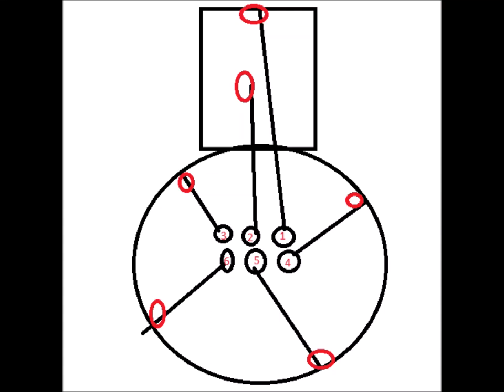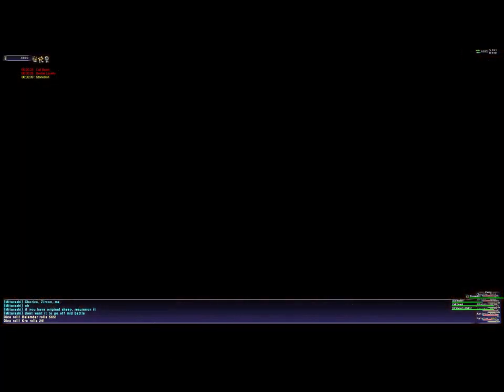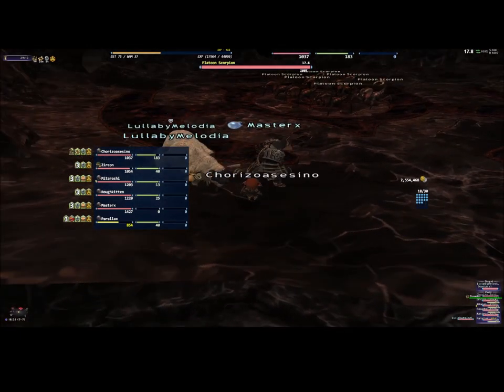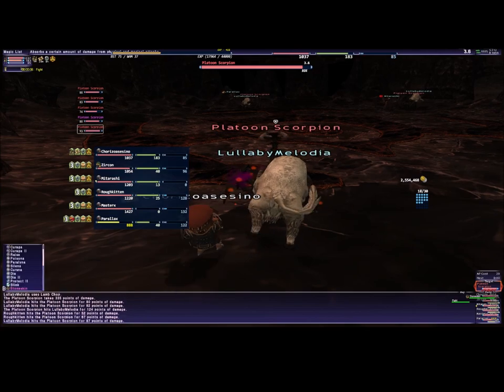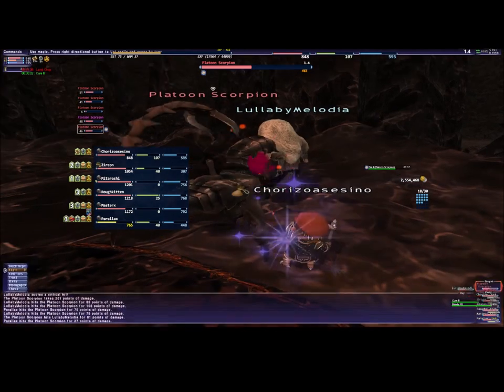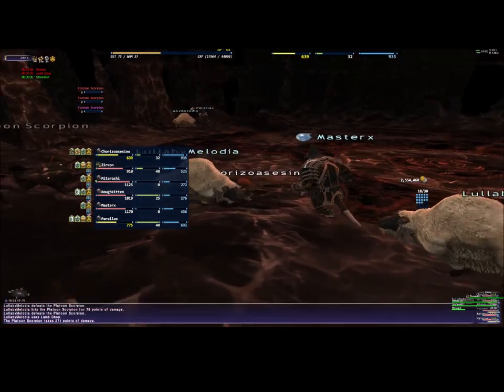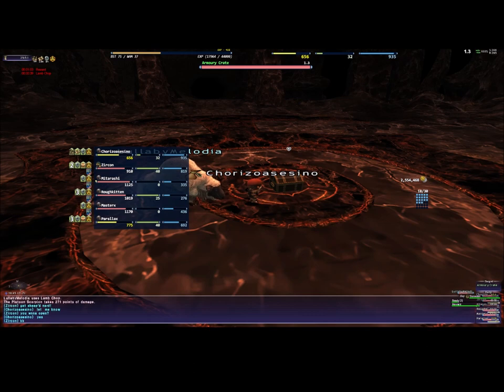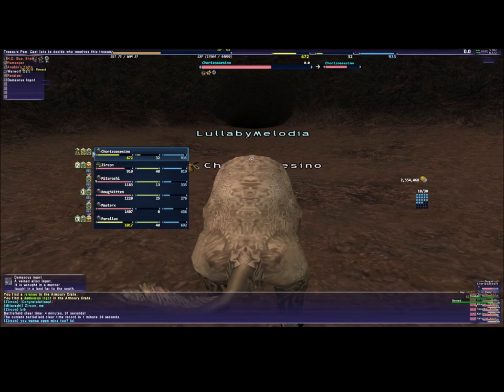Final Fantasy XI - Horizon - Operation Desert Swarm (KSNM)